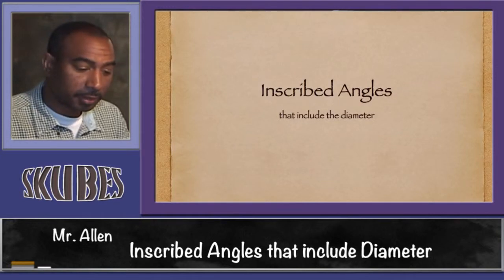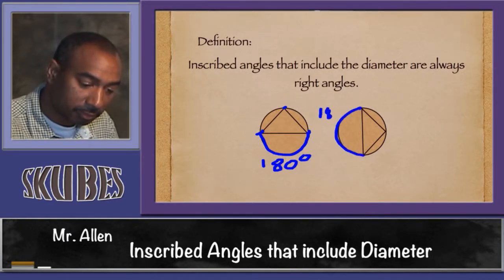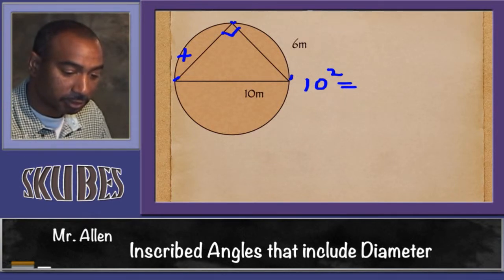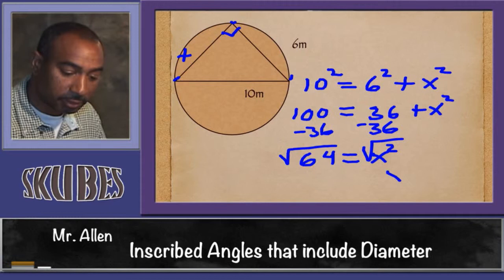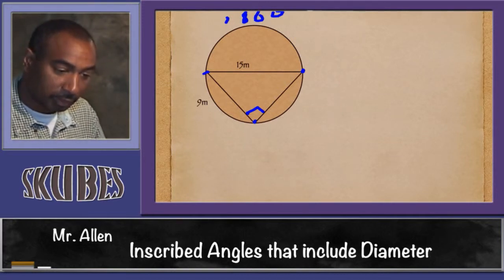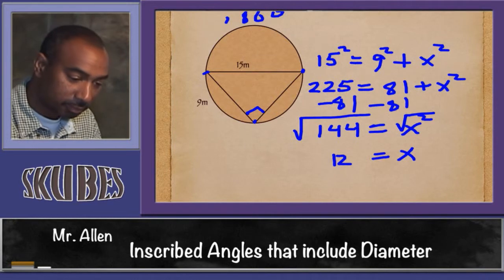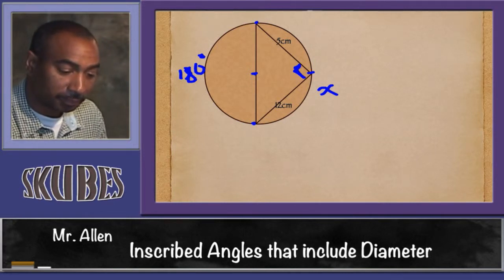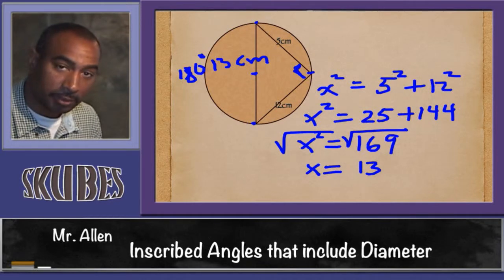Inscribed Angles with Diameter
G.C.2
Identify and describe relationships among inscribed angles, radii, and chords. Include the relationship between central, inscribed, and circumscribed angles; inscribed angles on a diameter are right angles; the radius of a circle is perpendicular to the tangent where the radius intersects the circle.